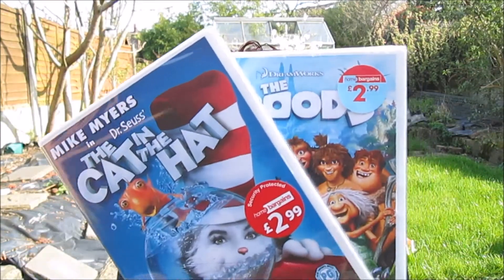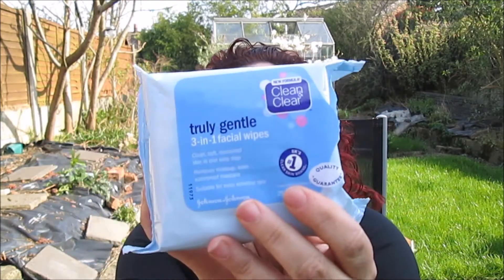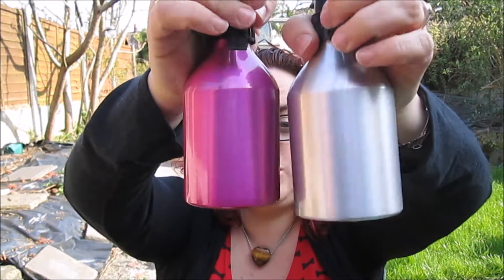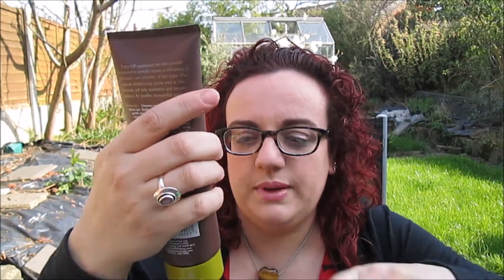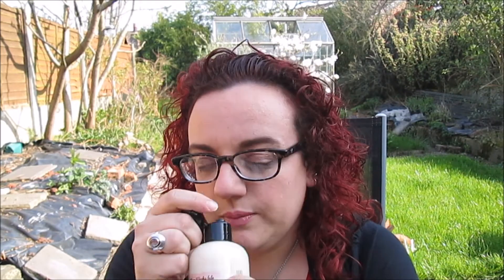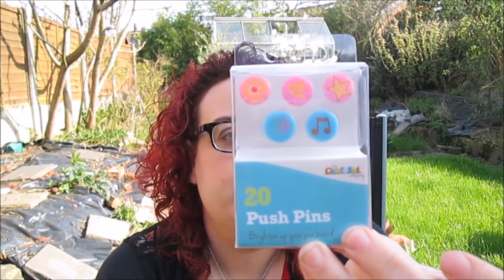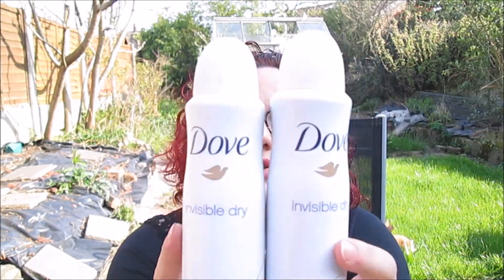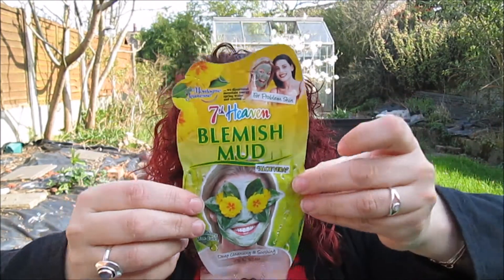Bargain Beauty Haul